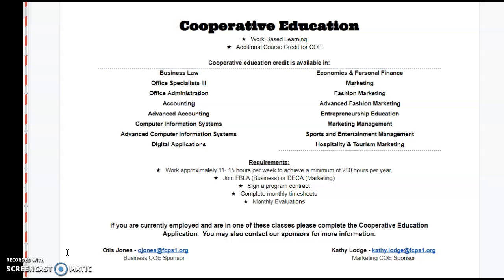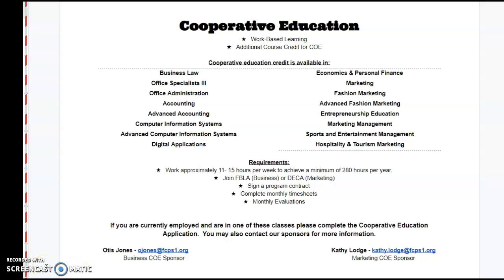Elective_Video_CIS_6611